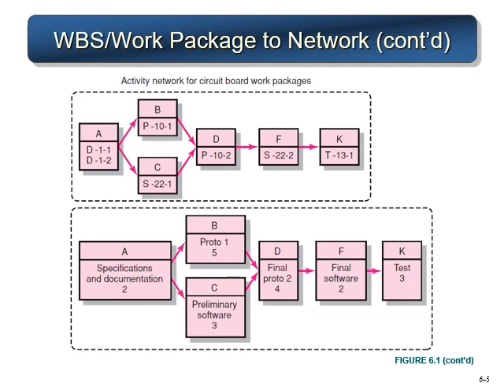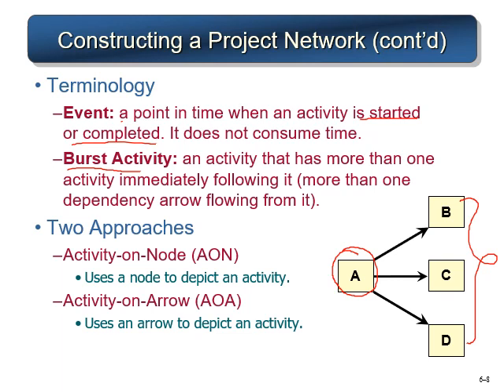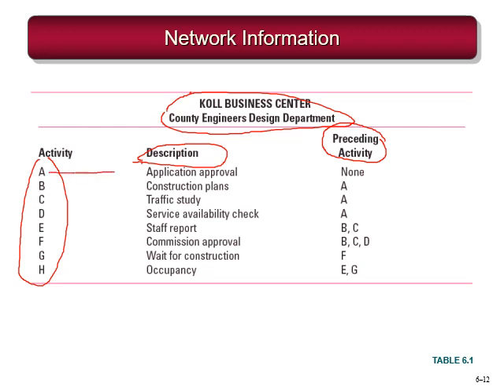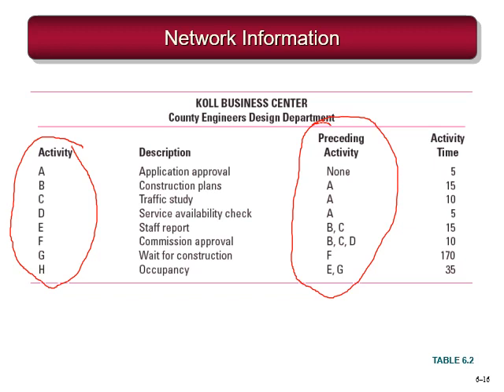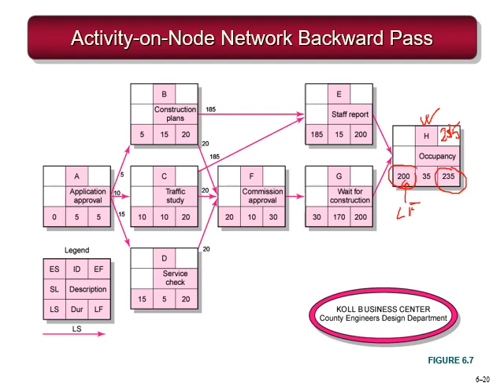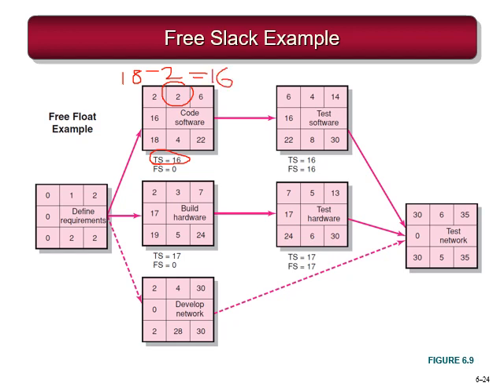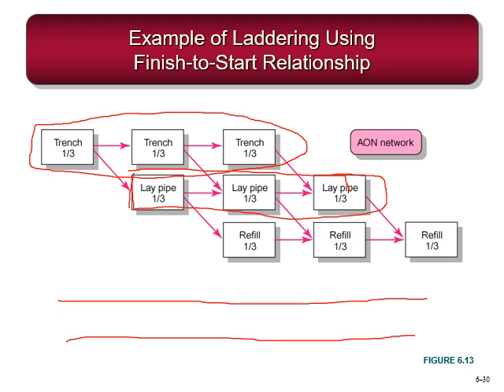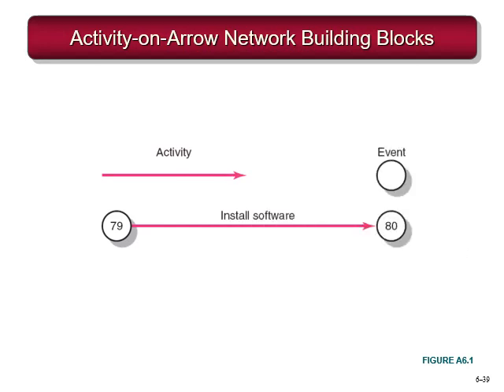Developing Project Plan